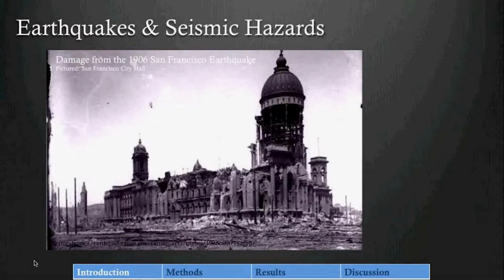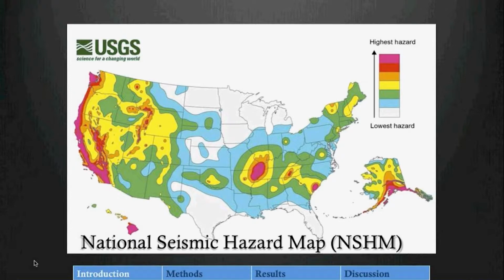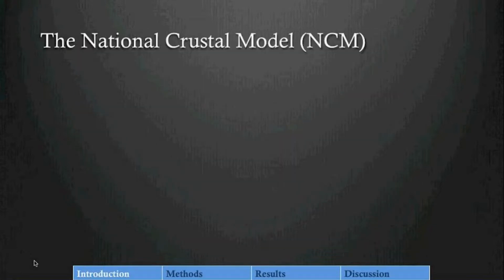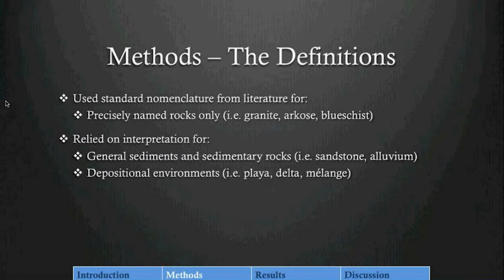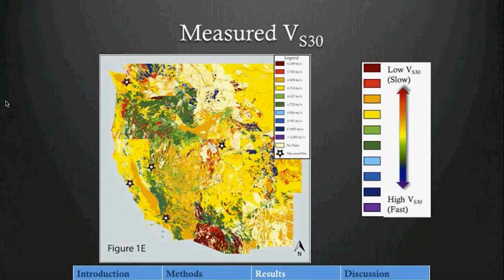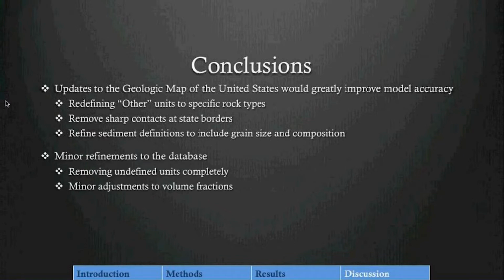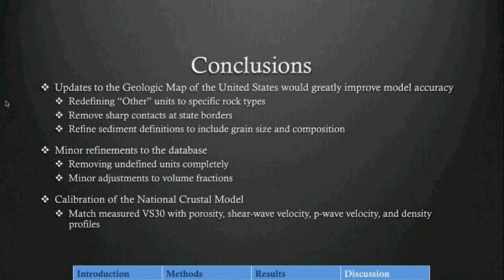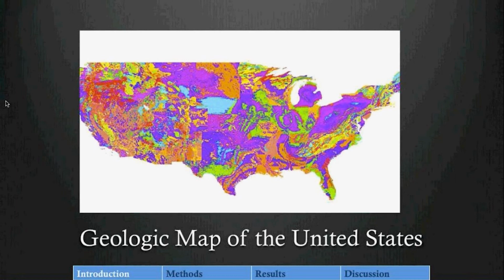Theron Sowers - 2017 RESESS Colloquium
Title: A Petrologic Database for the USGS National Crustal Model